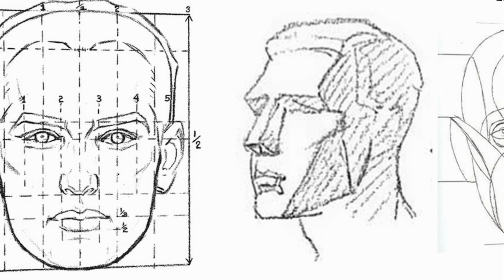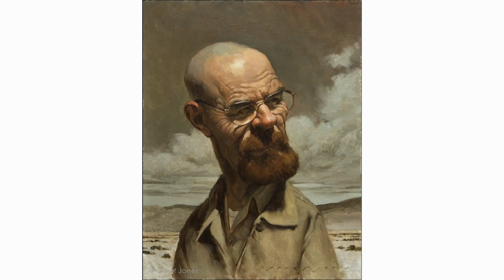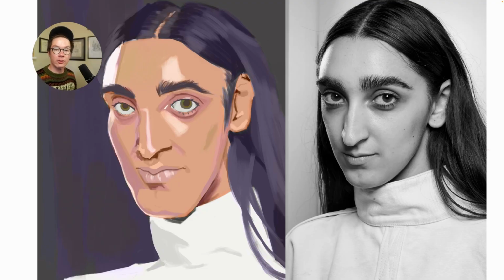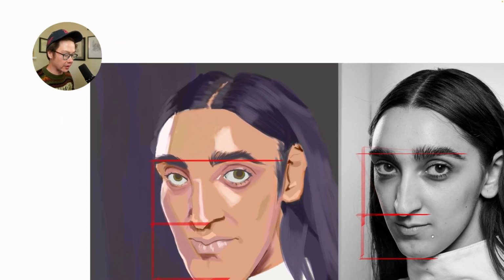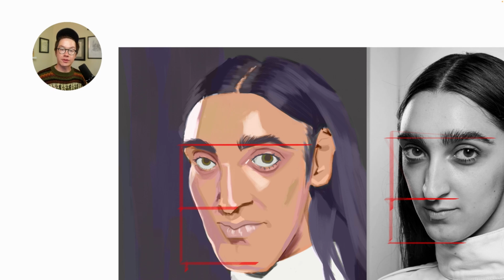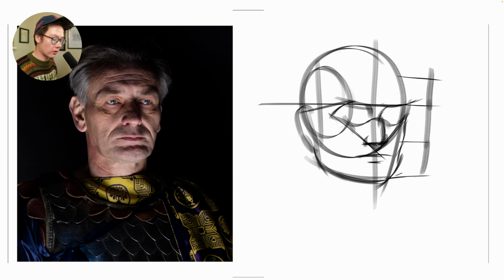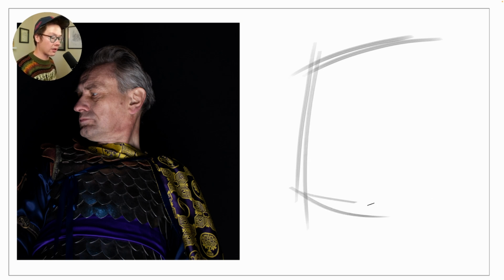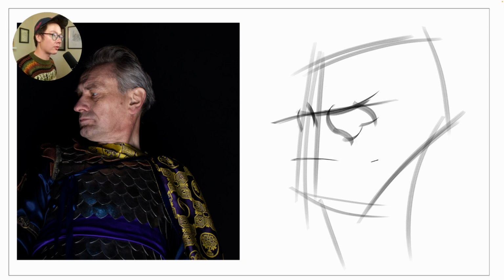What Art Teachers Don't Tell you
0:00 Introduction
0:50 Why Loomis Doesn't Always work
1:43 How to Use Loomis
6:50 What else should you learn?
8:15 Practical Drawing